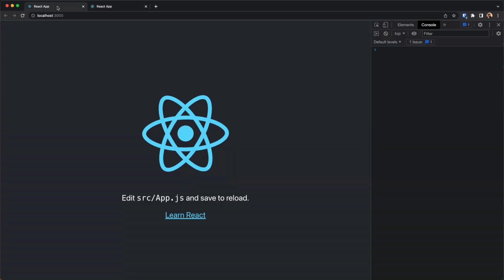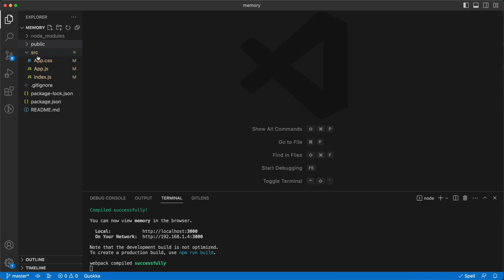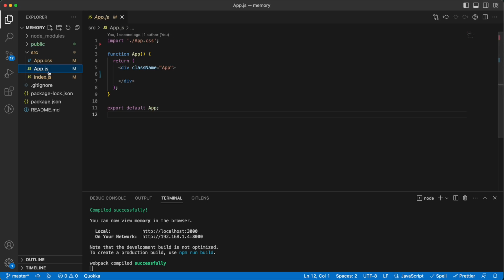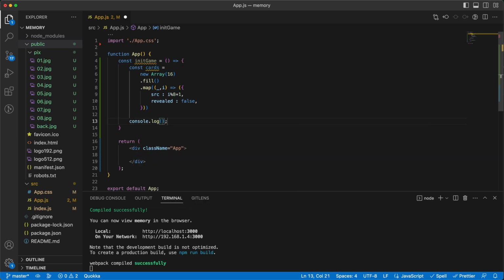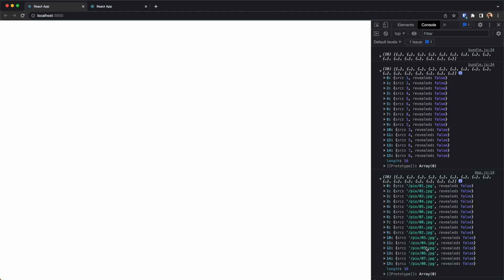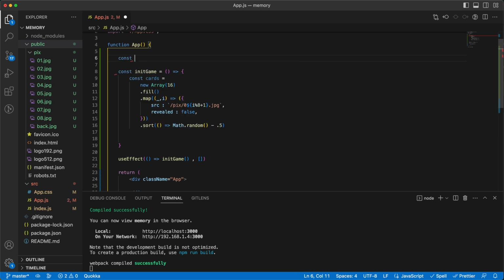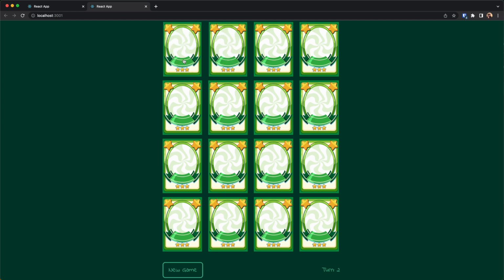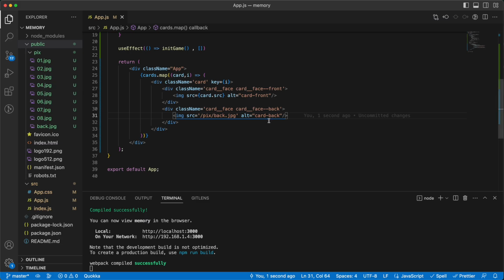Memory game in ReactJS - Part 01 - Setup and shuffle cards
In this video we will implement the memory game in ReactJS. We walk through the challenges that arise and come up with ideas and solutions to improve our coding.

Packaged used:
- ReactJS

Chapters:
00:45 Setup
02:29 Create deck of cards
04:21 Shuffle cards